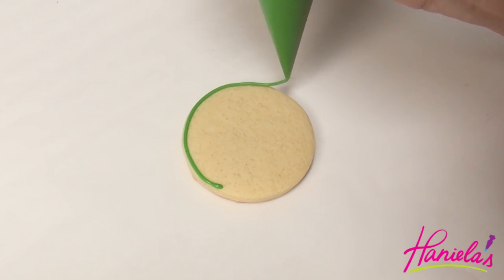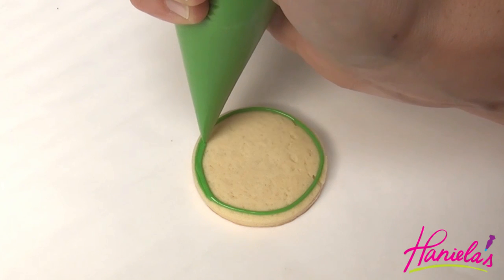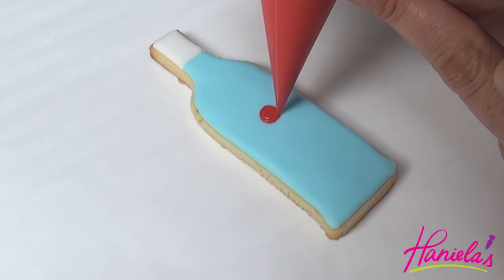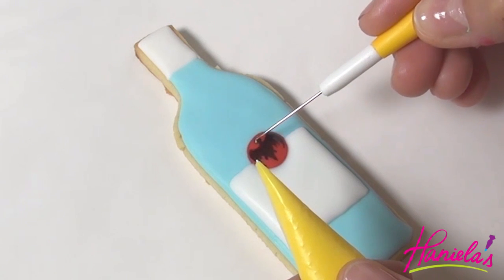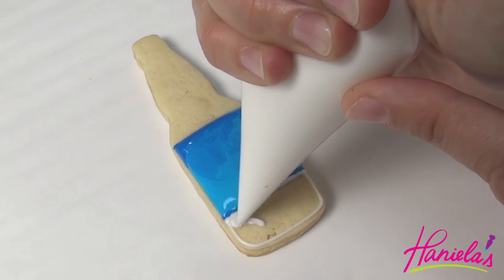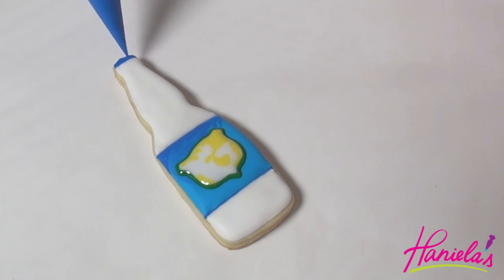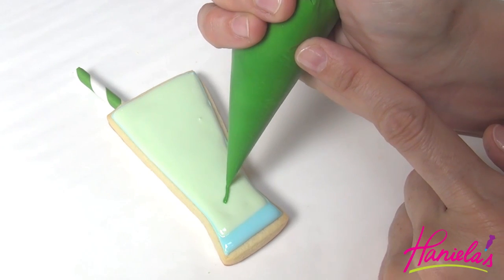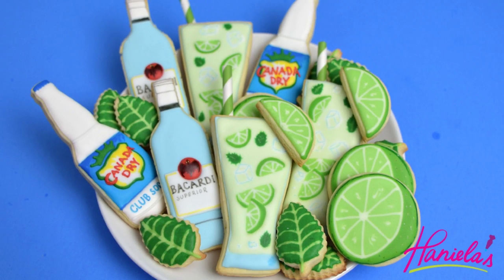MOJITO COCKTAIL COOKIES by HANIELA'S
Let's make Mojito; with Bacardi Rum, Canda Dry, Lime Juice, Mint some sugar and COOKIES! :-) Enjoy.

BEER BOTTLE COOKIE CUTTER
BACARDI BOTTLE - I hand cut the cookie in the video but this cutter looks like it will work for this design, too
NECK TIE CUTTER- to make the glass
MINT LEAF COOKIE CUTTER - from the Mini Fall Leaves Set
NEEDLE TOOL by PME
DISPOSABLE PIPING BAGS
BAKING SHEETS my favorite brand to use
AMERICOLOR EDIBLE MARKERS
SUPER FINE TIP EDIBLE MARKER by Rainbow Dust
EDIBLE MARKERS by FooDoodlers
EDIBLE MARKERS by FooDoodlers - fine tip
AIRBRUSH - I use this one in my videos
AIRBRUSH COLORS
METALLIC AIRBRUSH COLORS
AMERICOLOR ELECTRIC FOOD COLORINGS
AMERICOLORS FOOD COLORINGS
STAINLESS STEEL NEEDLE TOOL